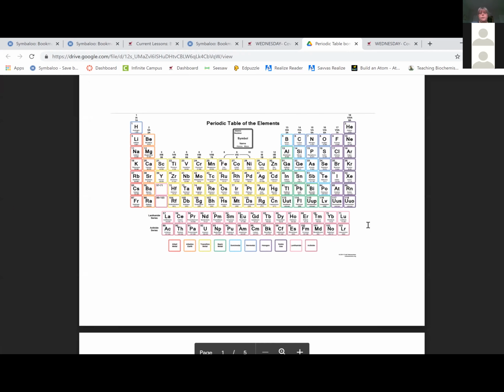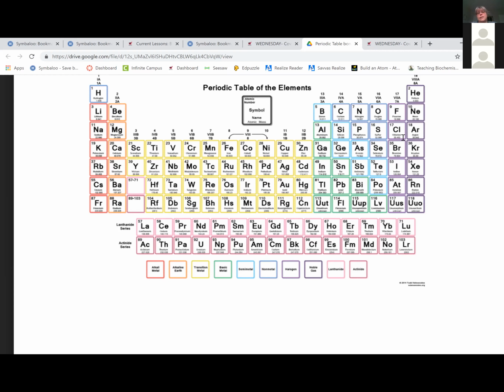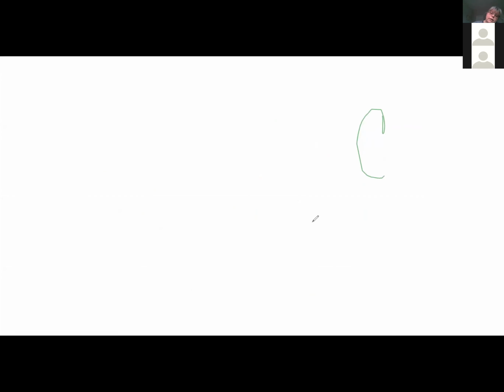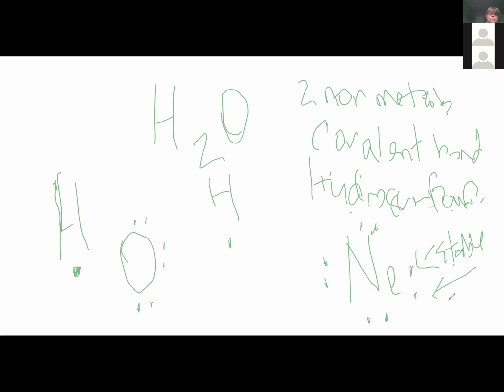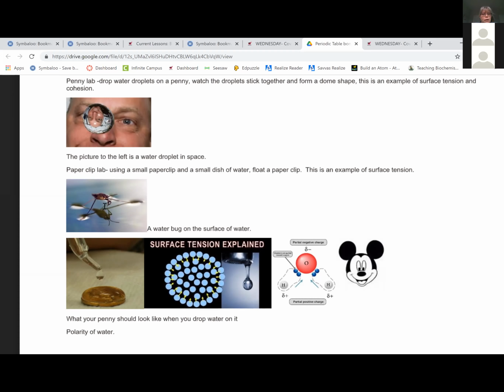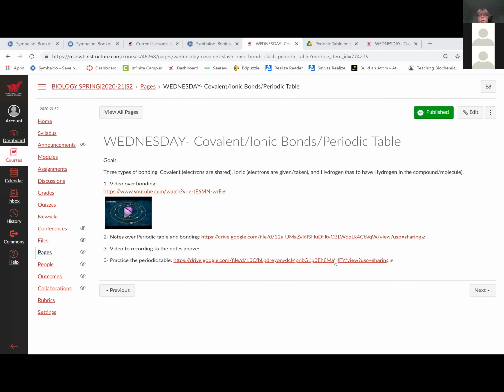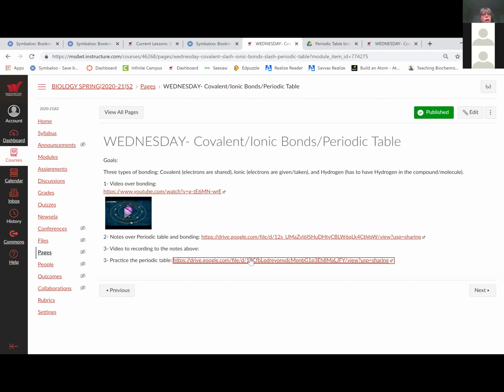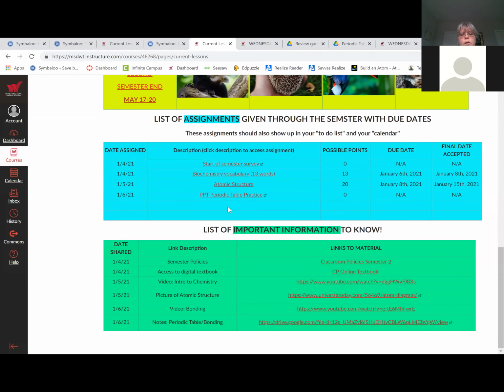Wednesday, January 6th, 2021